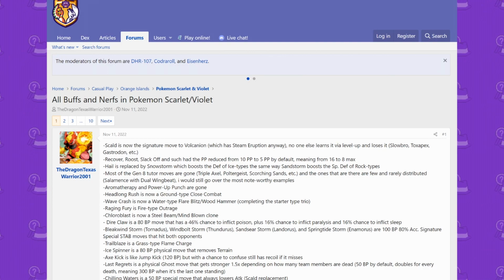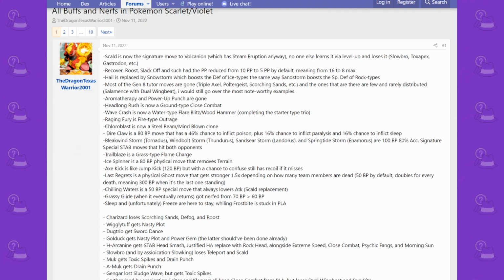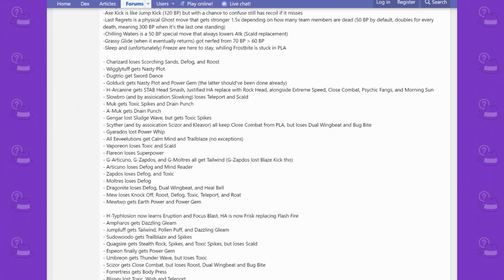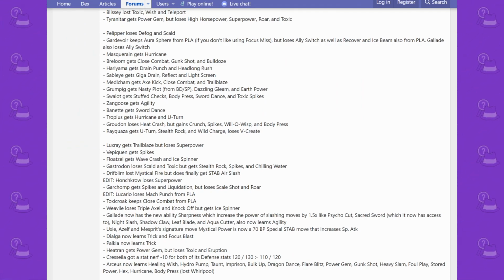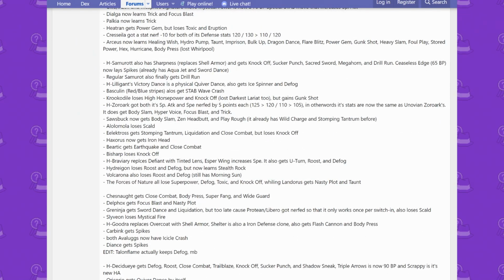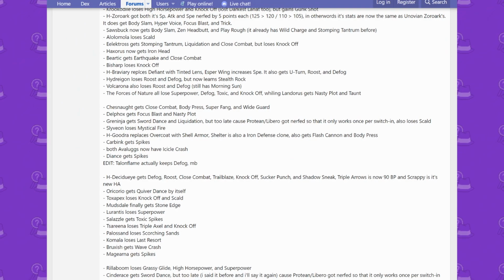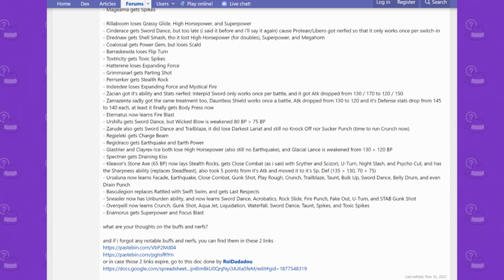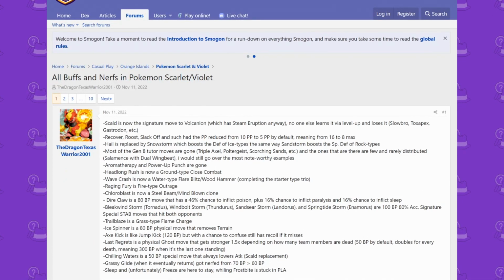All of These Pokemon Got NERFED (and some buffed) in Generation 9! | Pokemon Scarlet and Violet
Today, we're taking a look at every nerf and buff in gen 9!

Credits:

Avatar: Bisloba